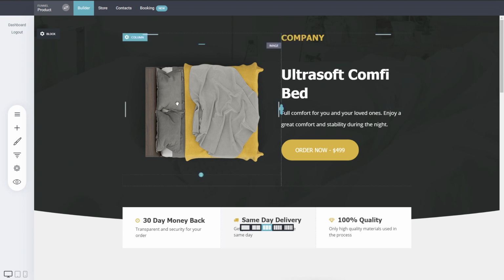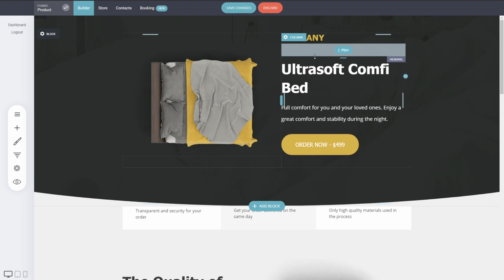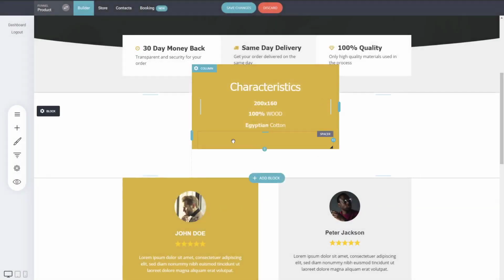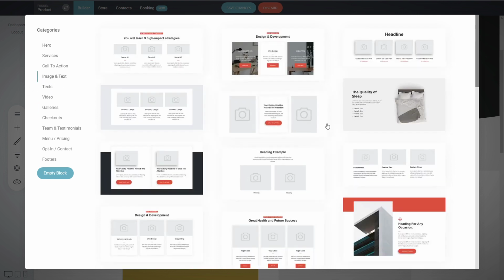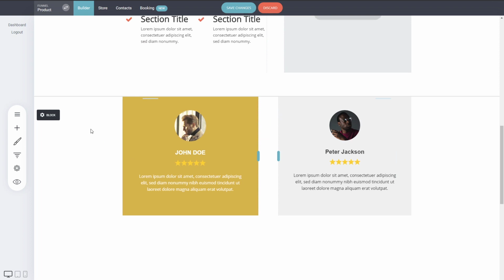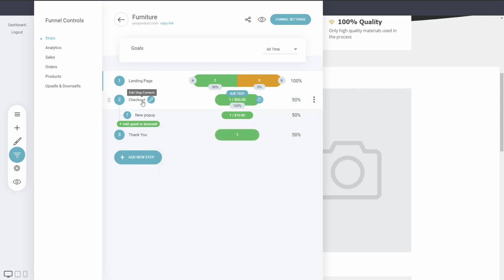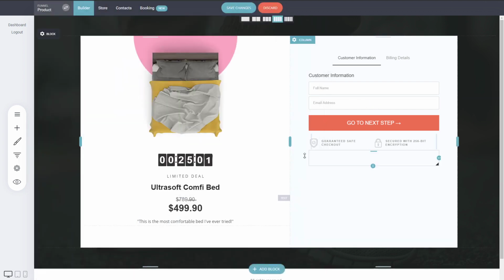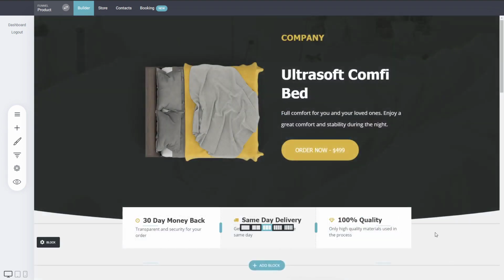Getting Started with Funnels